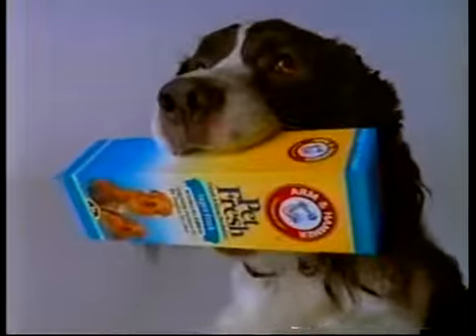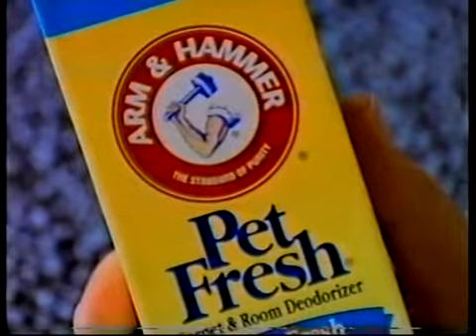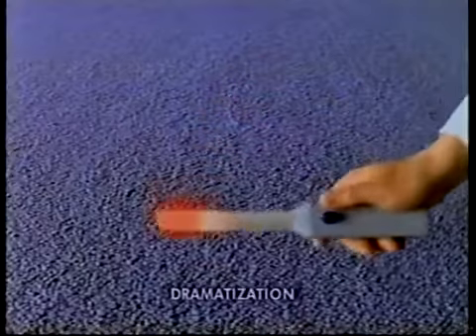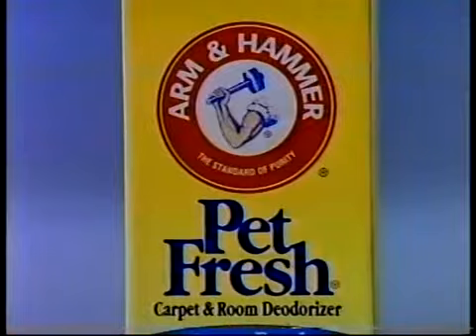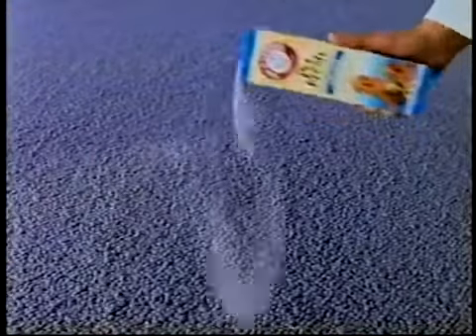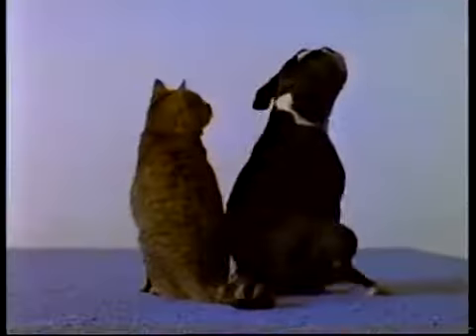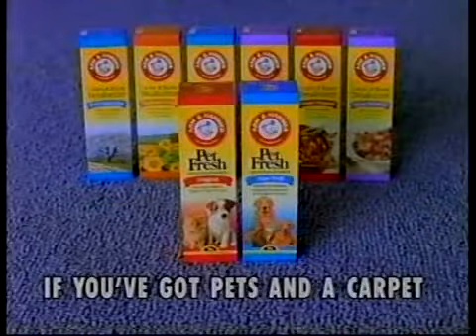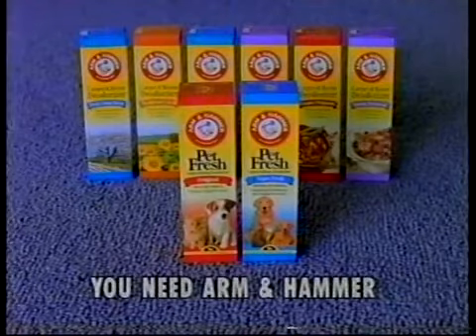Arm & Hammer Pet Fresh ad, 1997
Late 90s spot touting the brand's new carpet/room deodorizer for pet owners.